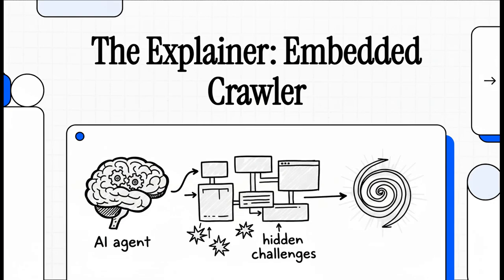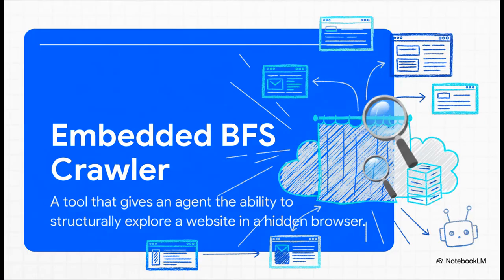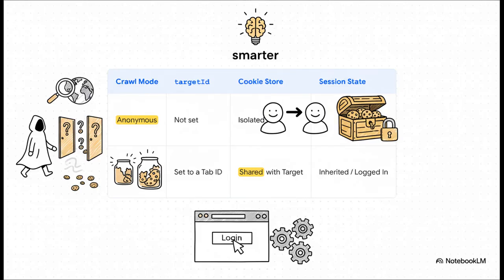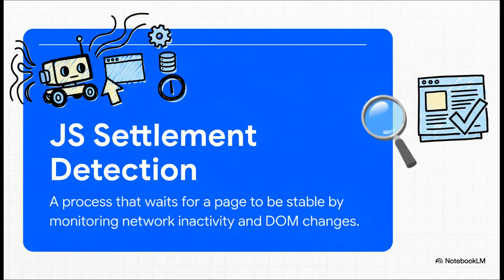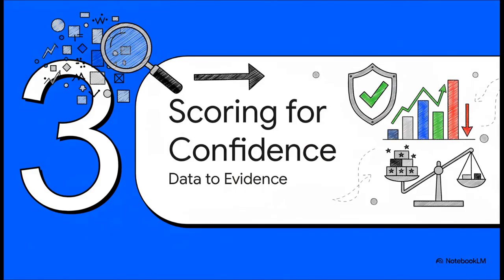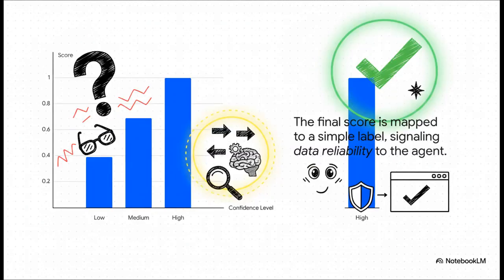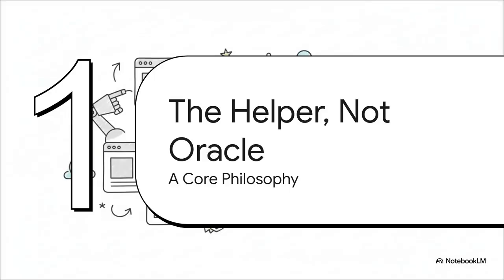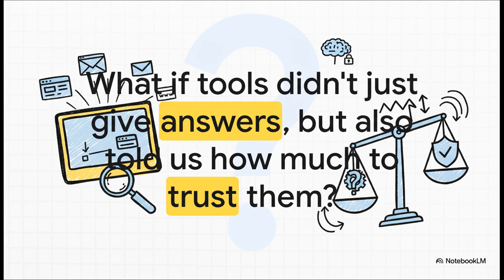Autonomous Site Mapping: Why AI Agents Need Structural Context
AI browser agents fail when they only see the current viewport. Nova's Embedded Crawler maps full site architecture in the background.

When an agent operates with tunnel vision on a single page, it frequently misses navigation hierarchies, related documentation, and essential domain boundaries.

The Embedded Crawler in Nova AI Workspace:
• Explores site structure asynchronously in the background
• Builds an architectural ground truth model for reasoning agents
• Prevents agents from getting lost in circular navigation traps